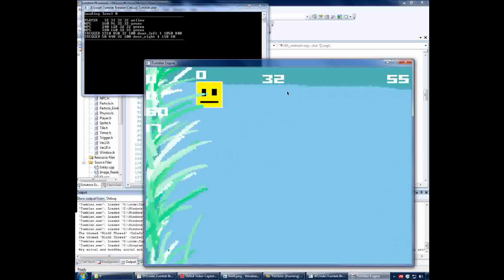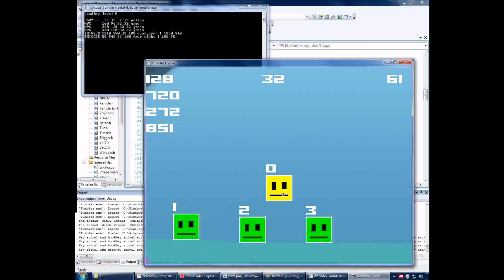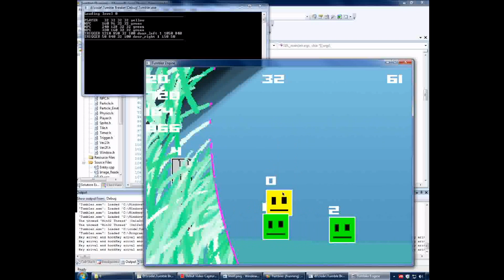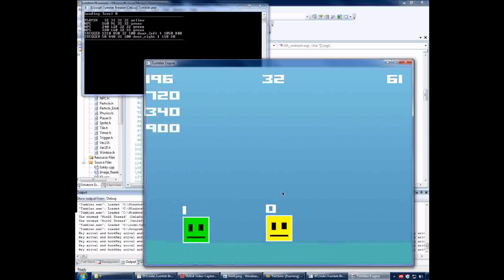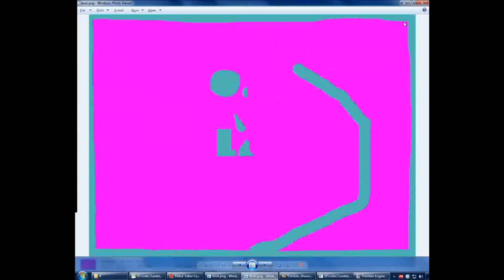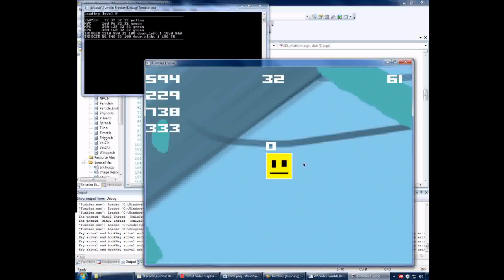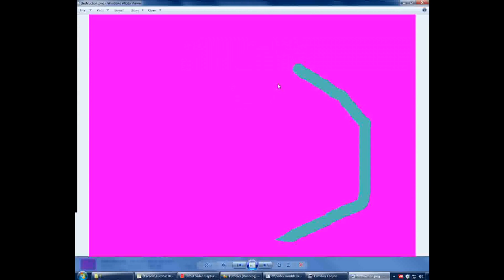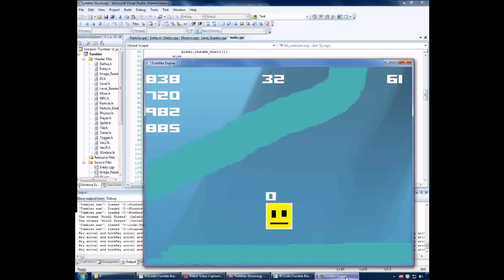Tumbler Engine Demo Part 1/3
The first demonstration of my 2D game engine. You can download the build at my portfolio